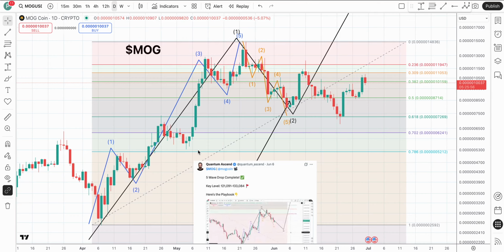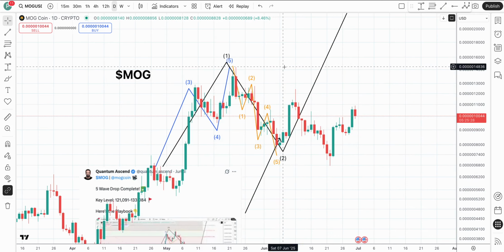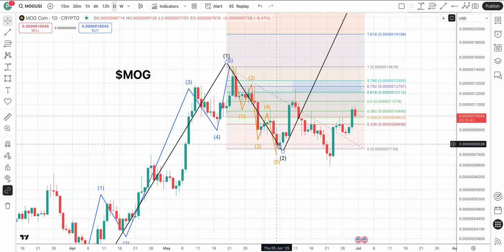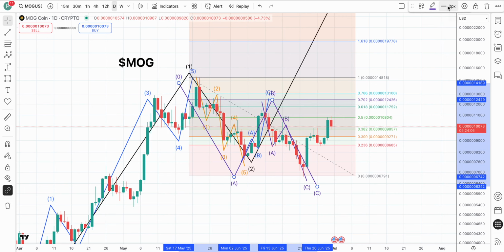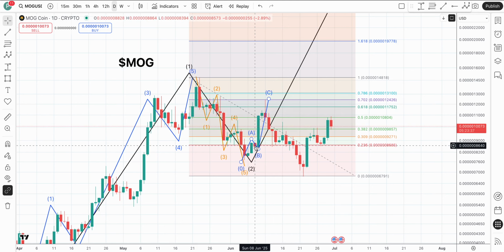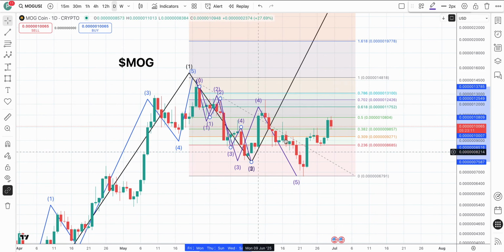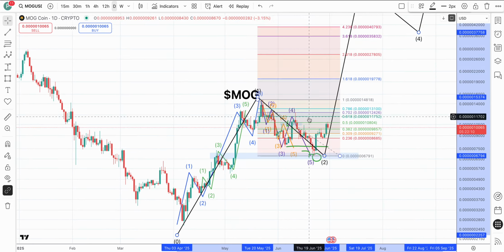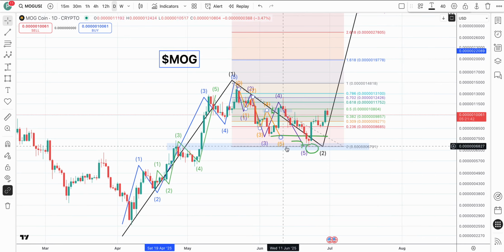Support Tagged, Trend Flipped — $MOG Is Heating Up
$MOG | @mogcoin 📽️

Tagged support — bounced like a pro. 🔥
The reversal has begun. 🌛
Wave 3 is loaded and primed for launch. ⬇️

In this video, we break down the clean bounce off macro support and show why $MOG is entering the early phase of a potential Wave 3 — the move that can reshape the chart (and portfolios).

Covered in today’s breakdown:

✅ Support Respected — Why that bounce matters
✅ Momentum Shift — Early signs of reversal strength
✅ Wave Count Update — Macro structure coming into focus

This isn’t just a bounce — it’s a pivot.
And if the structure holds, $MOG could be one of the loudest runners in the next alt leg.

Let’s break it down 👇

Join 13,000+ on X (Twitter): @quantum_ascend

eBook: The Perfect Portfolio — Your roadmap to smarter altcoin allocation